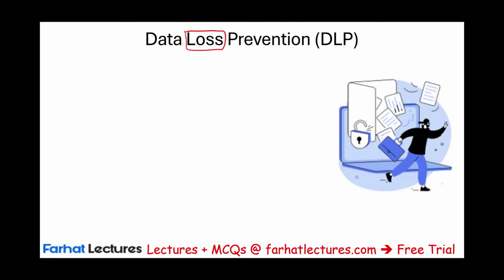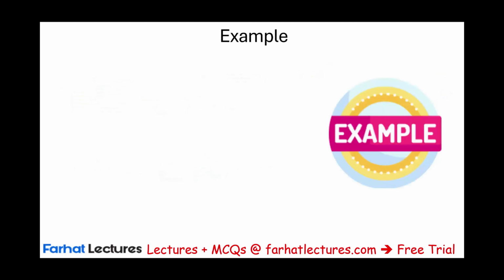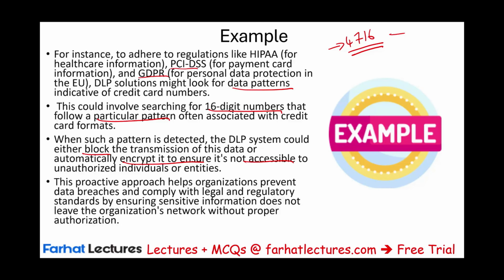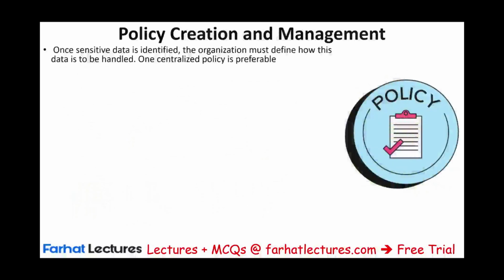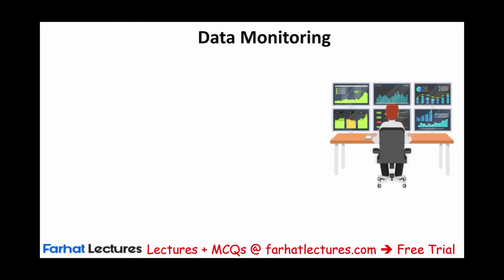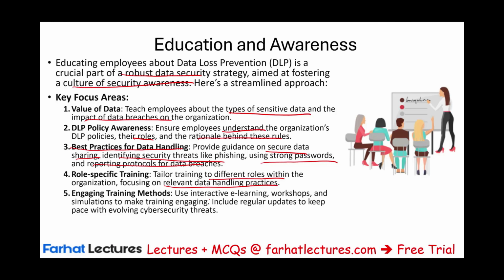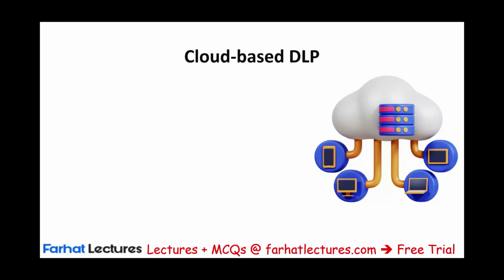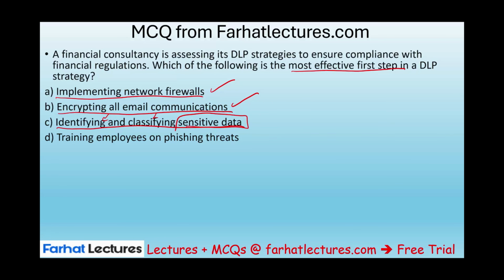Data Loss Prevention DLP Information Systems and Controls ISC CPA Exam.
Data loss prevention (DLP) explained for the ISC CPA exam and IT audit practitioners. This lecture covers why DLP matters for protecting sensitive data, the best practices for building a DLP program, and the main types of DLP systems that guard data in use, in motion, and at rest. Ideal for CPA, CMA, and EA candidates plus accounting and information systems professionals studying cybersecurity, IT general controls, and data protection compliance.

Video Timeline & Key Concepts:
0:00 Introduction to data loss prevention (DLP)
3:14 Why DLP is essential and regulatory drivers (GDPR, HIPAA, PCI DSS)
6:13 Data identification and classification
7:51 Policy creation and management
10:10 Data monitoring in use, in motion, and at rest
11:12 Incident response and reporting
12:39 Employee education and awareness
14:37 Network-based DLP
15:15 Cloud-based DLP
15:51 Endpoint-based DLP

Frequently Asked Questions:

What is data loss prevention (DLP)?

Data loss prevention is a set of strategies and technologies designed to detect, monitor, and block the unauthorized disclosure or loss of sensitive information. It protects data whether the risk comes from theft, human error, or accidental erasure, helping organizations keep confidential information secure.

Why is DLP important for organizations?

Organizations hold sensitive data such as personal identifiable information, financial records, and intellectual property that must be protected. A DLP program helps prevent costly data breaches and supports compliance with regulations like GDPR, HIPAA, and PCI DSS.

What are the best practices for implementing a DLP program?

Core steps include identifying and classifying data by sensitivity, creating centralized data handling policies, continuously monitoring data in use, in motion, and at rest, automating incident response and reporting, and training employees to recognize threats like phishing and follow data handling protocols.

What are the main types of DLP systems?

The three main types are network-based DLP, which monitors outgoing traffic and file transfers, cloud-based DLP, which secures data stored or moved across cloud infrastructure, and endpoint-based DLP, which protects data on individual devices such as laptops, smartphones, and USB drives.